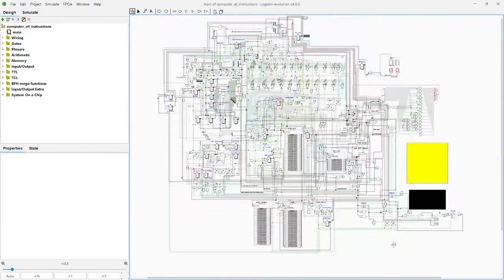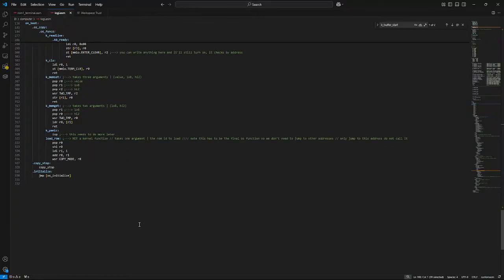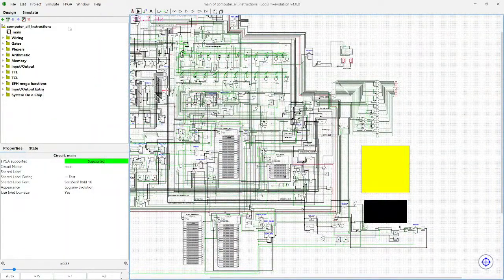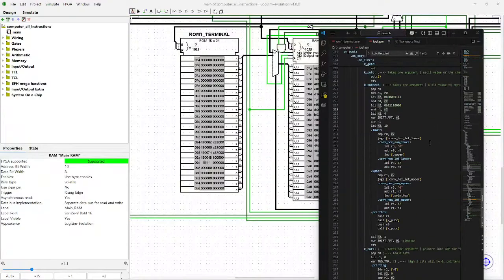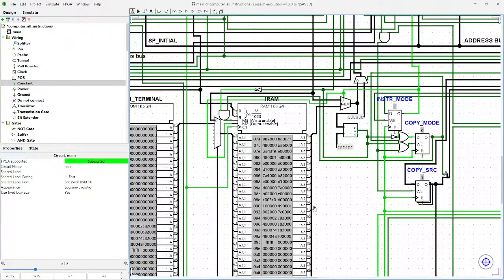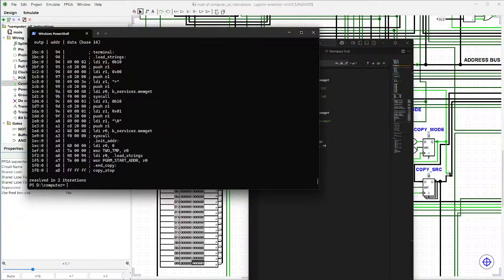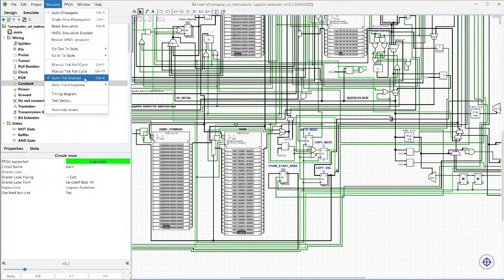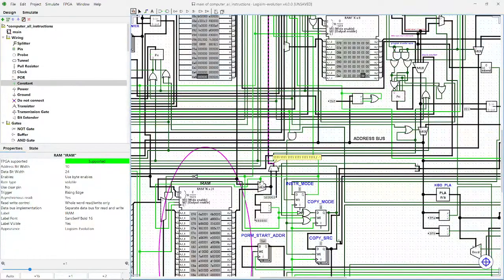logisim CPU: creating a terminal program